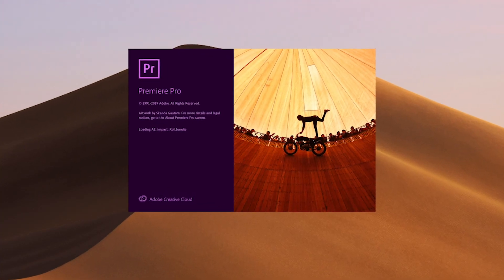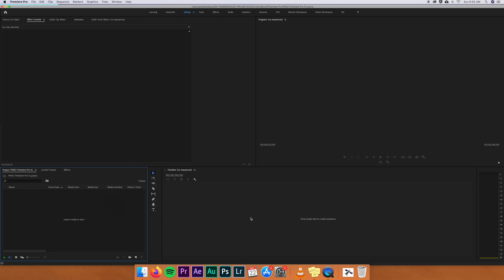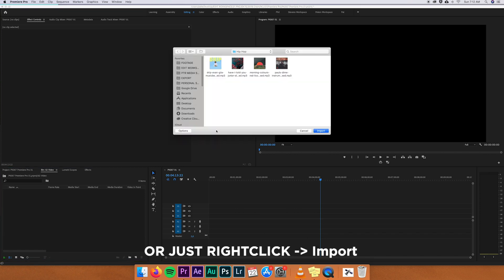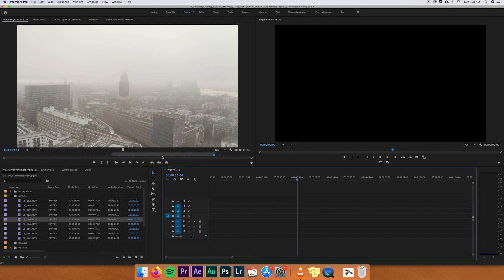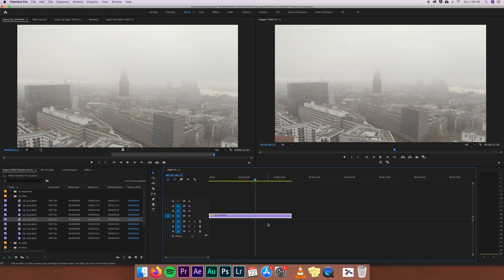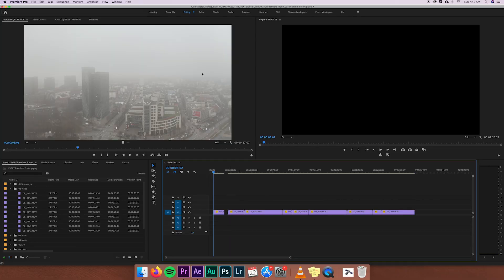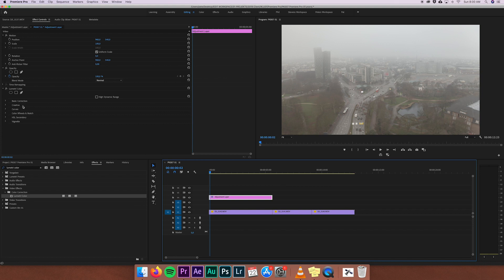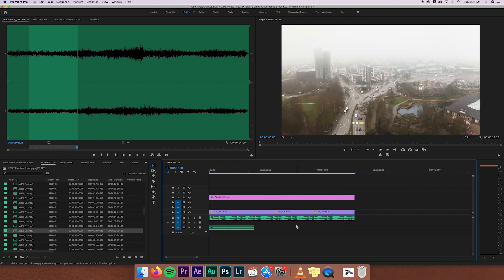Premiere Pro 2020 Basics EASY Explained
You want to start your first Video-Editing project? Click and learn Adobe Premiere Pro 2020 fast and easy. In this tutorial you will learn everything you need.

GEAR I USE:

Sony A7SII

Sony G-Master 24-70 f2.8
Sony SEL-28mm F2.0